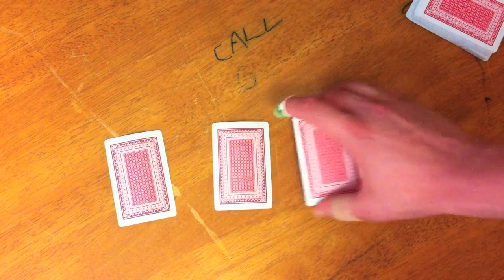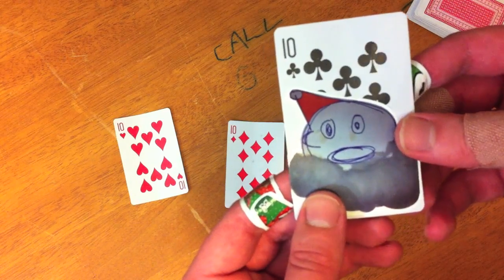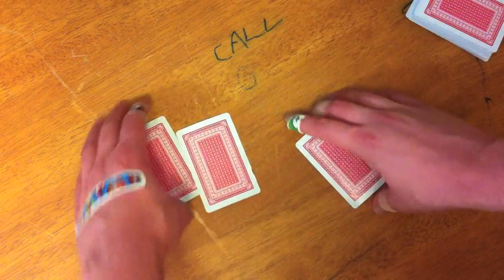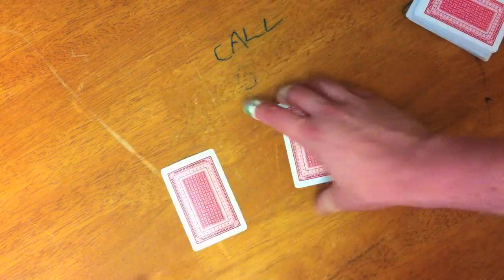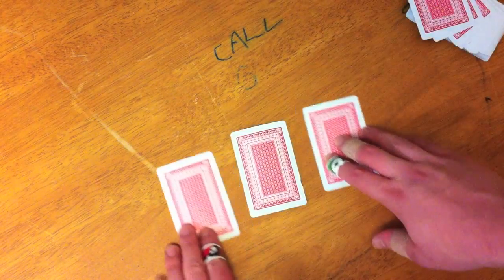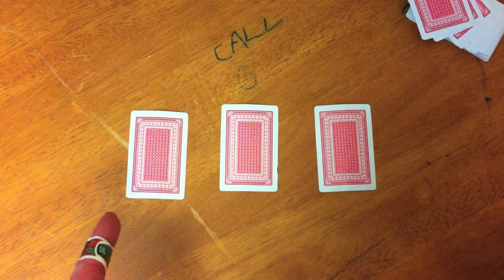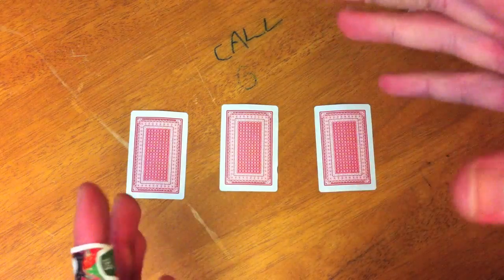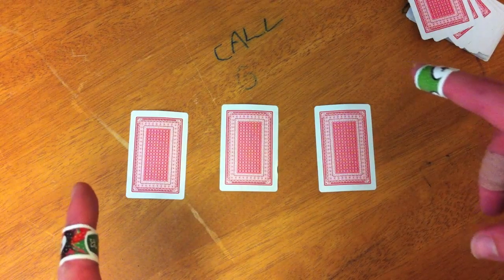Interactive Card Game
choose your own cardventure